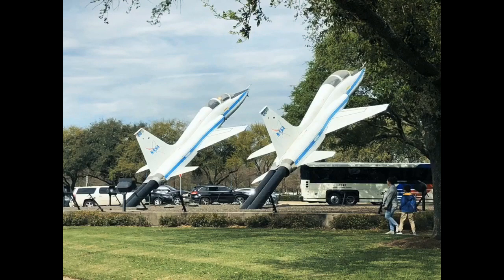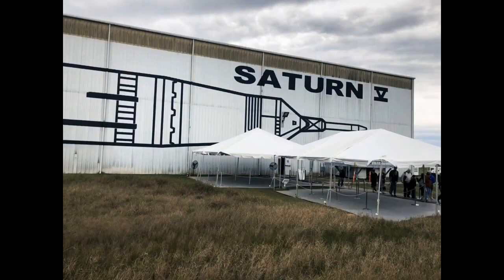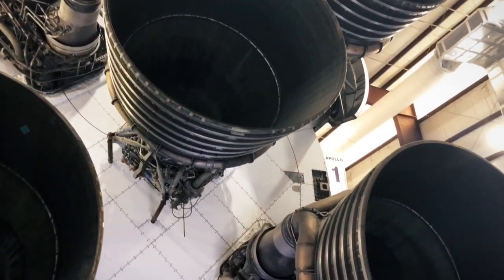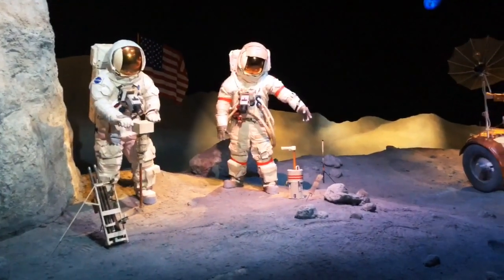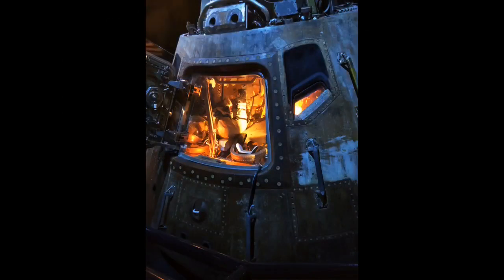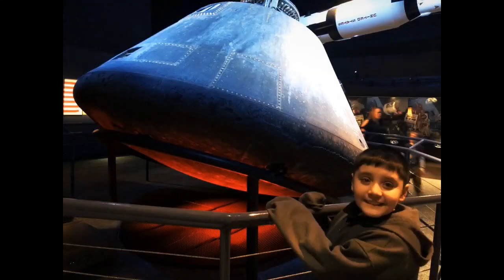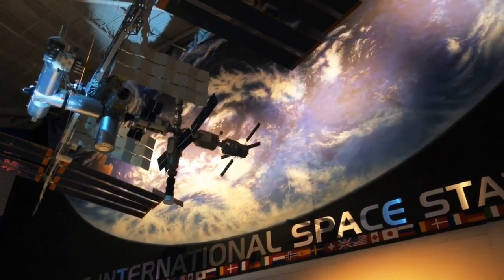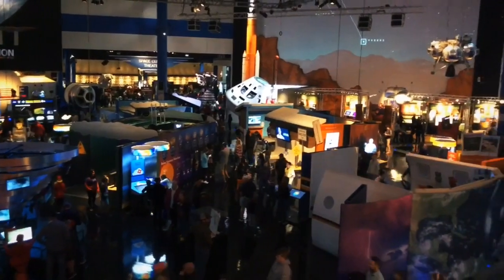Our Trip to NASA Johnson Space Center March 2019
A very busy Friday spring break visit to see awesome NASA history!